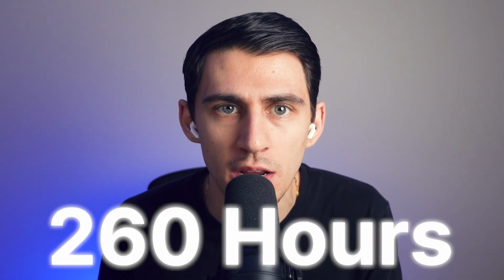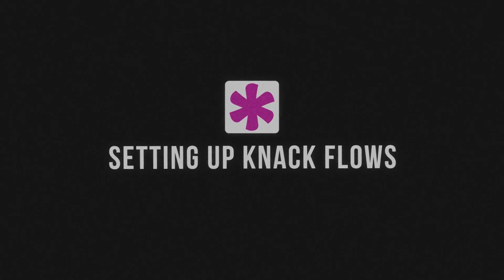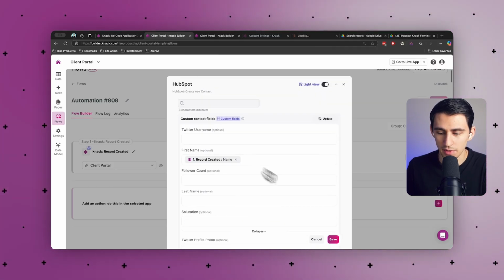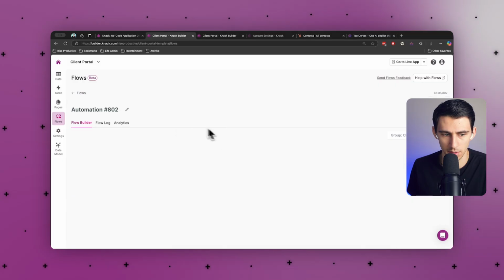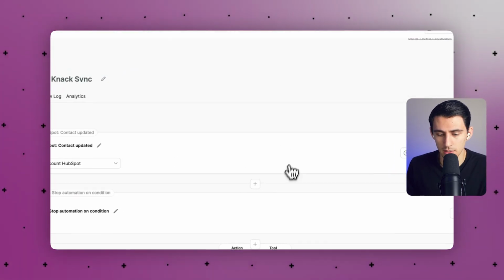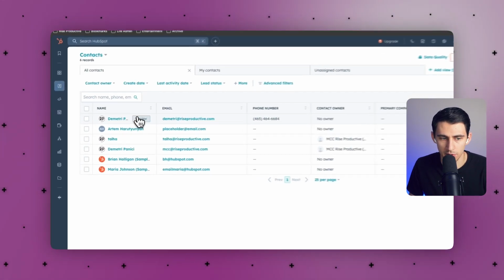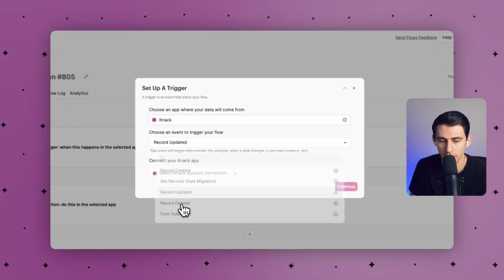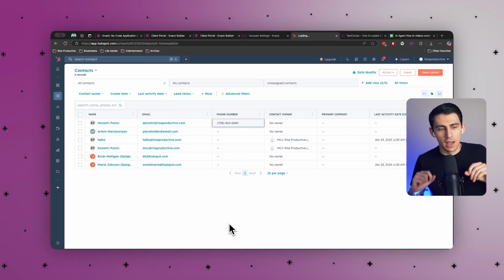Knack + HubSpot: The Easiest Way to Automate Your Sales Workflow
Manually updating your CRM is killing productivity. Let Knack Flows do the heavy lifting.

In this video, we walk through setting up an automated, bidirectional sync with HubSpot so your contacts, updates, and activity logs stay in perfect alignment—giving you more time to close deals and less time babysitting spreadsheets.